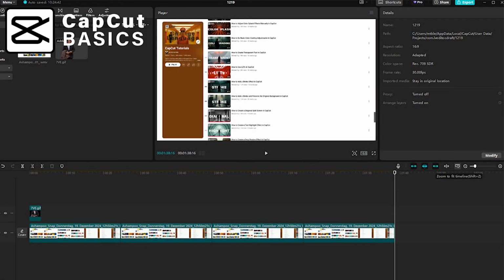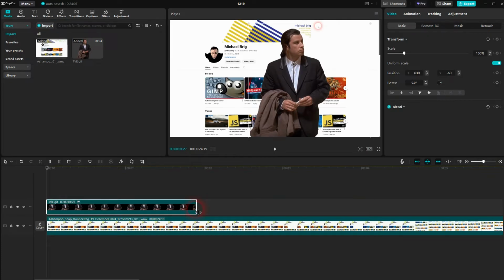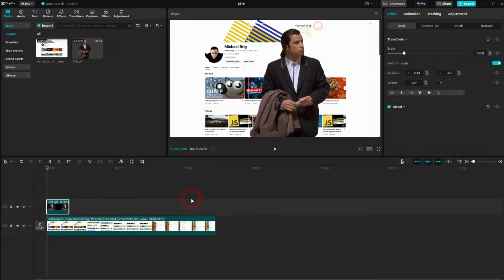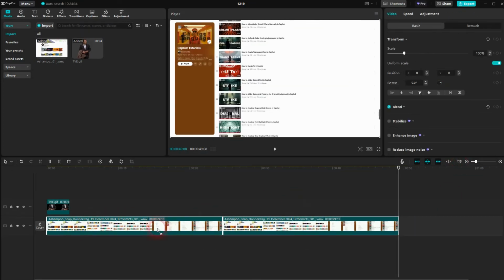How to Expand the Timeline in CapCut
In this tutorial I'll show you how to expand, shrink, and resize the timeline in CapCut.